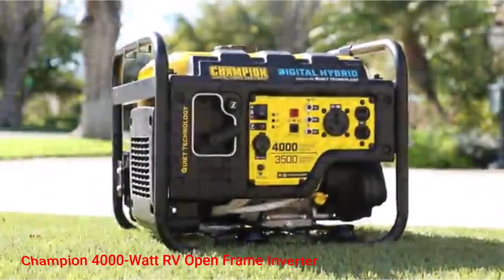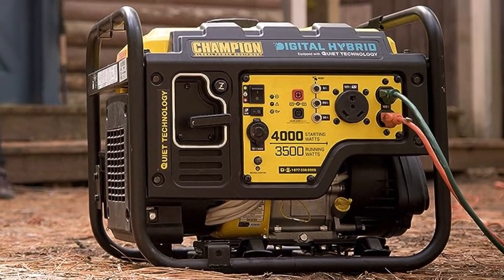Best RV Generators for Full time RV Living!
📌Product Link📌
✅ My Picks ✅1.WEN Portable RV Inverter Generator
✅ Best Value ✅2.Champion RV Ready Portable Generator
✅ For Beginners ✅3.PowerSmart Portable Inverter Generator
✅ Premium ✅4.A-iPower RV Portable Inverter Generator
✅ Trending ✅5.Champion 4000-Watt RV Open Frame Inverter
In this electrifying video, we dive deep into the world of portable power solutions, unveiling the secrets to finding the "Best RV Generators" on the market. Picture this: you're on the road, surrounded by nature's beauty, but you still want the comfort and convenience of your home away from home. That's where we come in!

Our comprehensive guide showcases a curated selection of top-tier RV generators, each handpicked for its reliability, efficiency, and performance. We understand the importance of having a dependable power source on your adventures, whether you're camping in the wilderness or parked at a scenic spot. With our expert insights, you'll discover generators that seamlessly blend power and portability, ensuring you have electricity whenever and wherever you need it.

Join us as we review and compare the best RV generators available, highlighting key features and benefits that cater to various needs and preferences. From quiet generators perfect for serene campsites to powerful units capable of running multiple appliances, we've got you covered. Our in-depth analysis and real-world tests will empower you to make an informed decision, transforming your RV lifestyle into an oasis of uninterrupted power supply.

Don't let power limitations hinder your nomadic adventures. Watch our video now and unveil the gateway to unlimited power, enabling you to focus on what truly matters – enjoying the freedom of the open road while having all the comforts of home at your fingertips. Embrace the power revolution for RV enthusiasts and experience the ultimate freedom of travel with the best RV generators by your side!